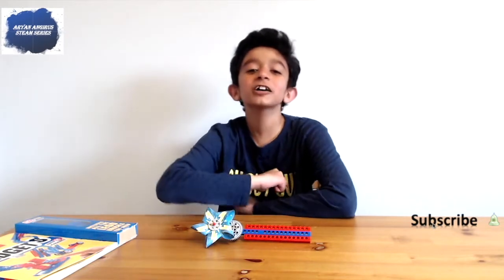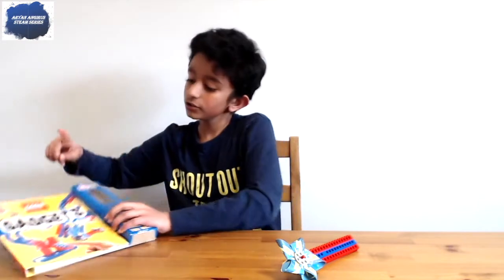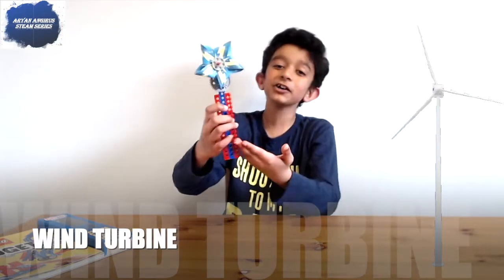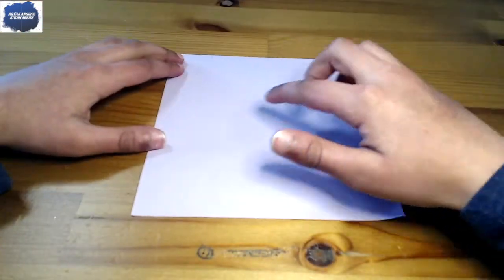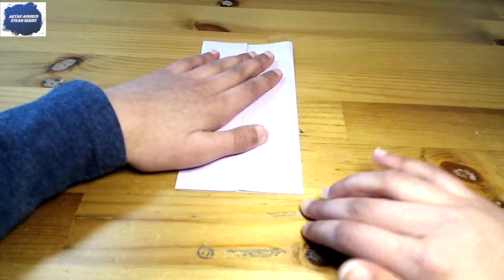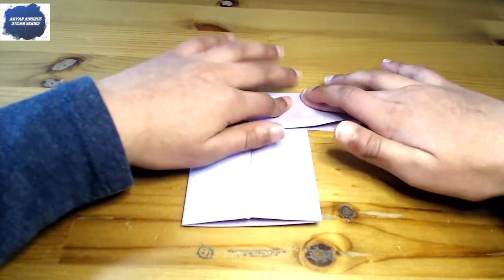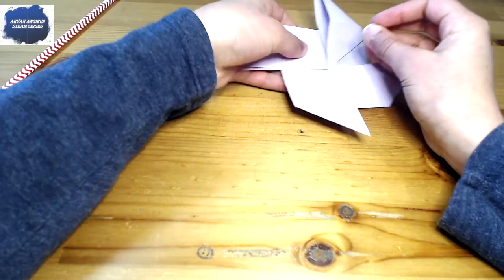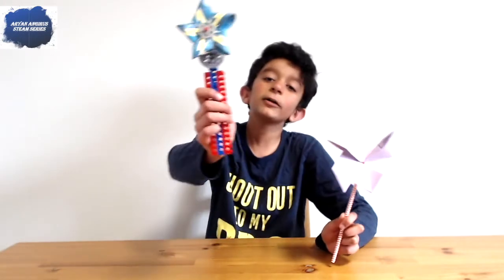How to Make a Windmill & Wind Turbine | Pinwheel Origami | How To fold A Simple Origami Pinwheel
How To fold A Simple Origami Pinwheel?
How To Make an Easy Origami Pinwheel?
Are origamis considered art? : Yes
TIPs:
- Adjust the video speed in the settings (if I'm too slow/fast)

Today's video is my 99th video of the STEAM series!!
Thank you for all the support and encouragement. So today I am going to talk about engineering and Origami! 2 things in one video 🥳
Do you know about the Windmill and Wind turbine? to know more watch my video and also I will teach you how to make your own windmill or turbine!! Origami Pinwheel is here!! Simple and best fan ever for my fans!!!

See you soon again!